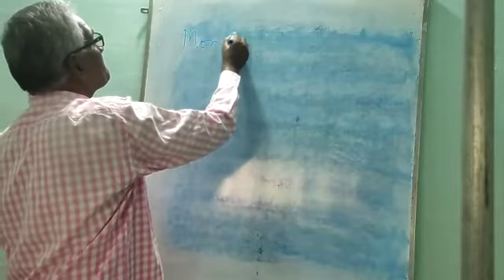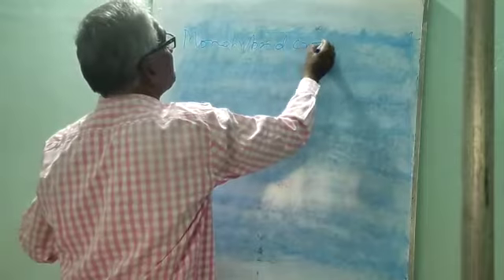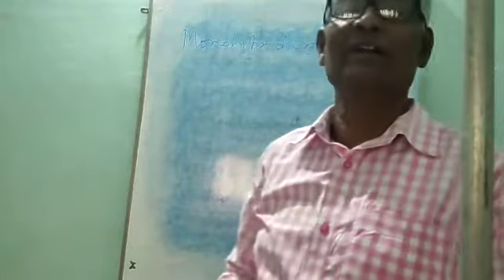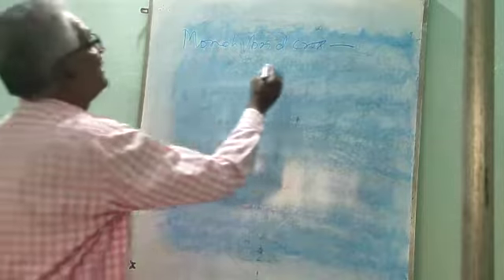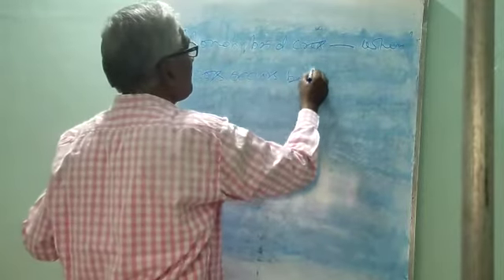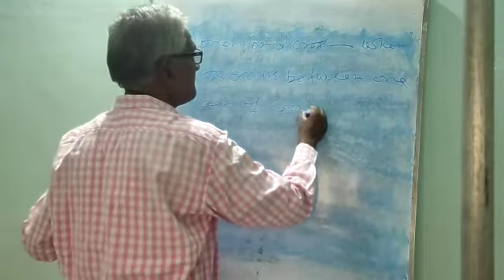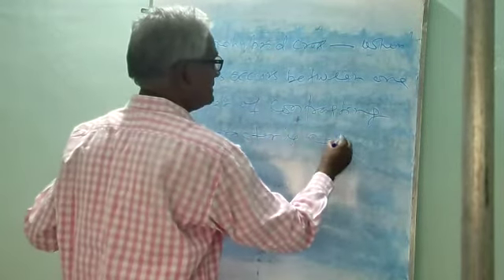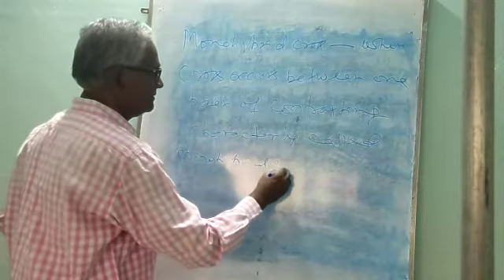Class 12 Biology Genetics